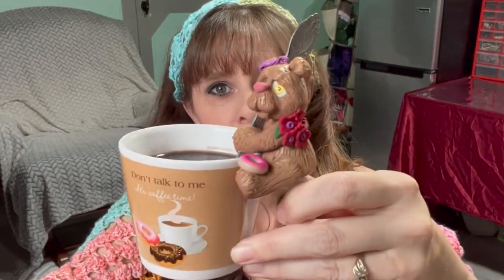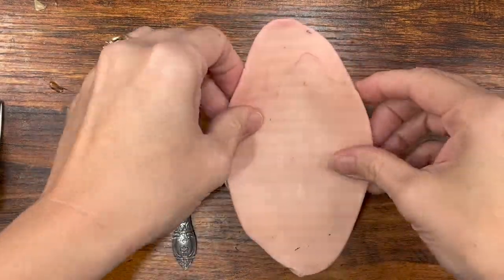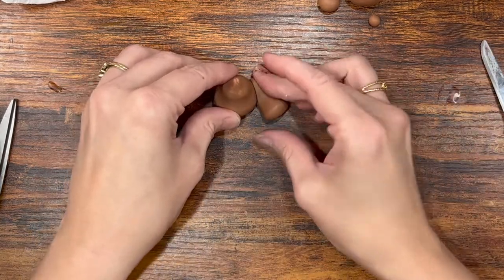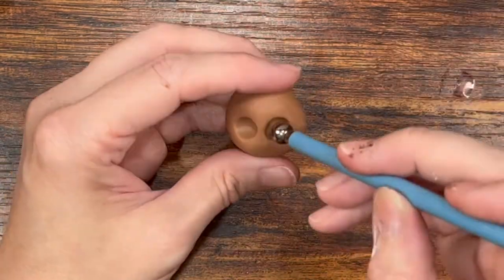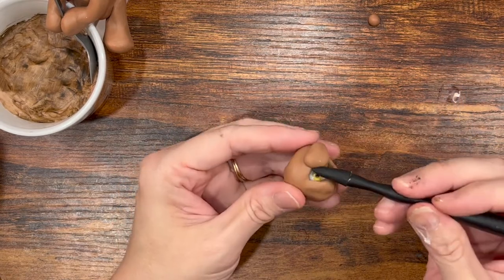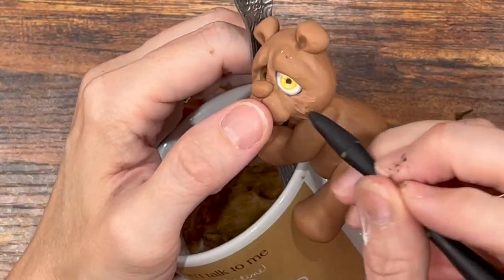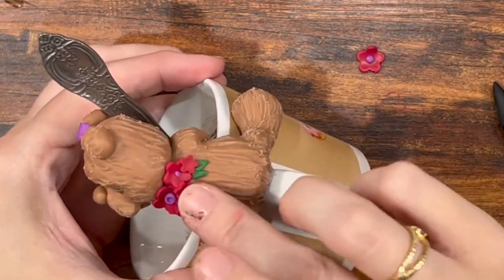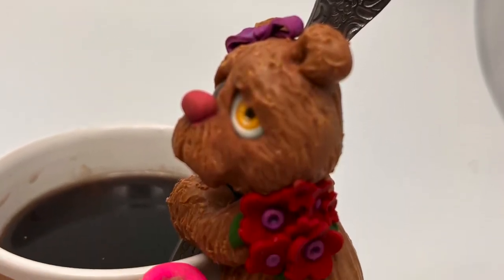Very easy Beginner Friendly polymer clay project/Teddy Bear tutorial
This easy to learn project is perfect for the new polymer clay artist or good for an advanced artist that just wants to do something fun, easy and cute.  I hope you decide to join me for this beginner friendly project and come CLAY ALONG...

List of some of the materials I use to create my art projects:

Super Sculpey Soft Polymer Clay
Liquid Polymer Clay
Armeture Wire
Apoxie Sculpt
Clay Shaper Tools
Wax Carving Tool Set
Clay Sculpting Tool Set
Liquitex Basics Acrylic Paints
DecoArt Color Shift Paints
Flower and Leaf cookie cutters
Mica Powder